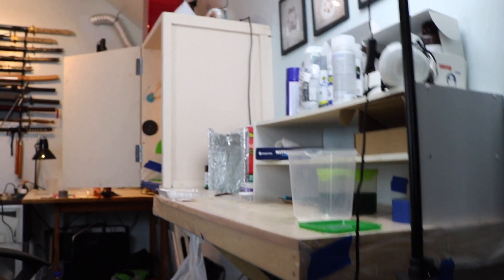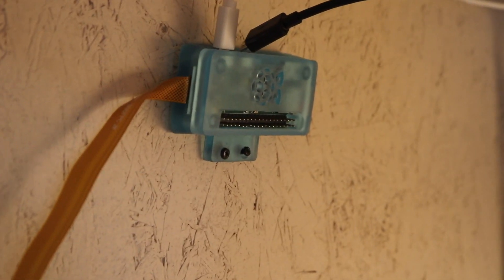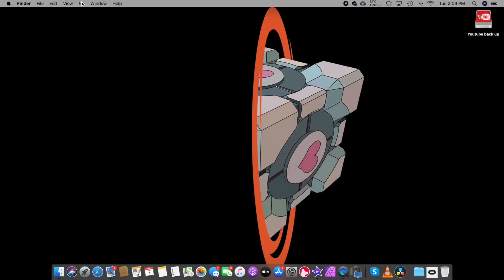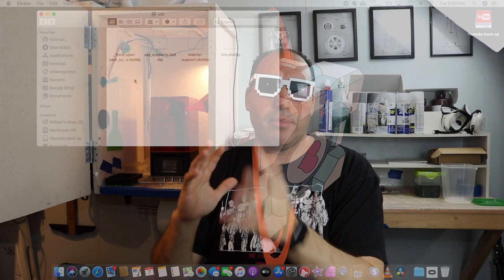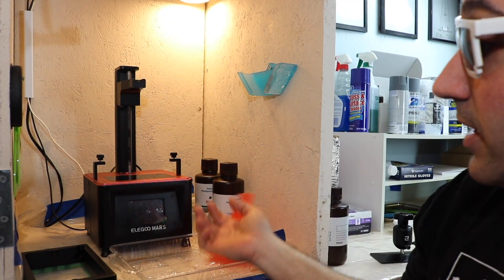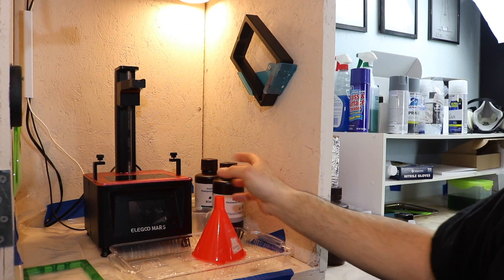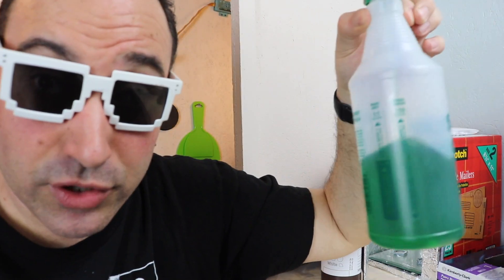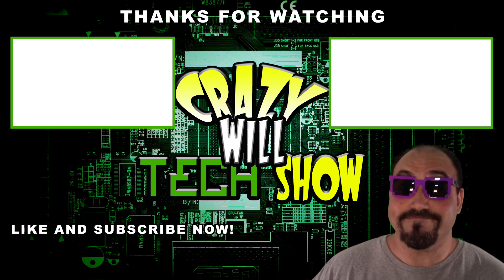Elegoo Mars 3D printer upgrades tips and tricks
On this episode of Crazy Will Tech Show I show you my Elegoo Mars 3D printer upgrades tips and tricks. So I add a lot of upgrades to my Elegoo Mars 3D printer and thought I would share. After doing over 80 prints I learned a thing or too so Ill also show you some tips and trick as I go through my upgrades. I go thought some simple upgrades like changing out screws for the build plate to adding a raspberry ip for networking and file sharing. So let see what simple and inexpensive upgrades we can do to make the printing with your Elegoo Mars 3D printer even easier.

UV LED Nail Lamp Gel UV LED Dryer